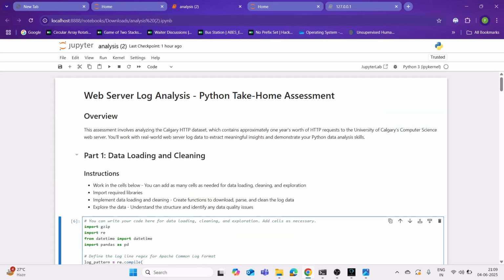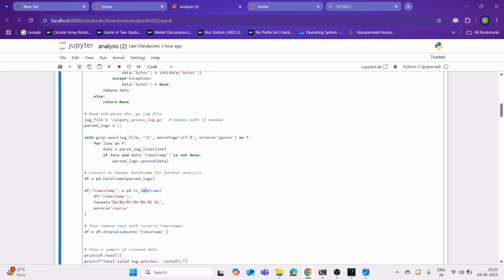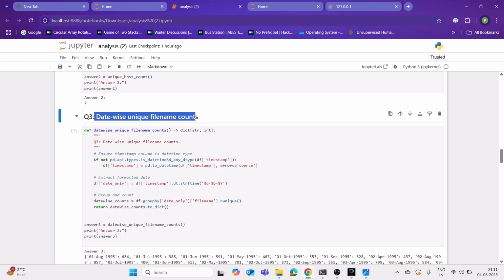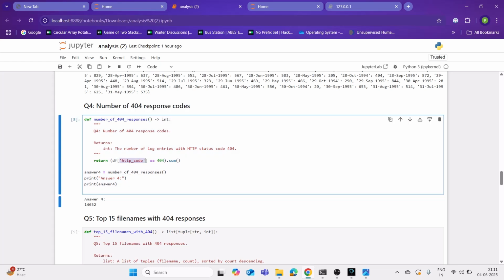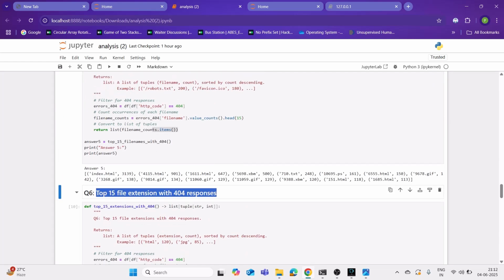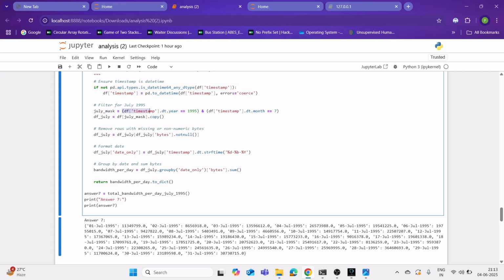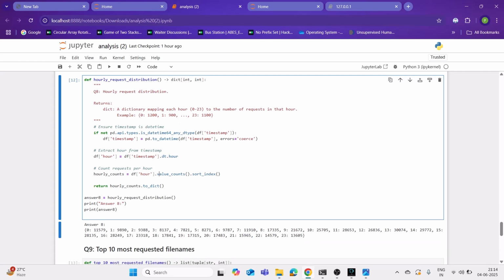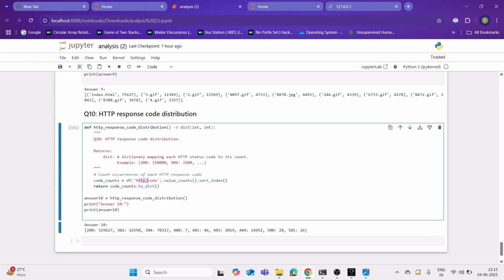Web Server Log Analysis - Python Take-Home Assessment